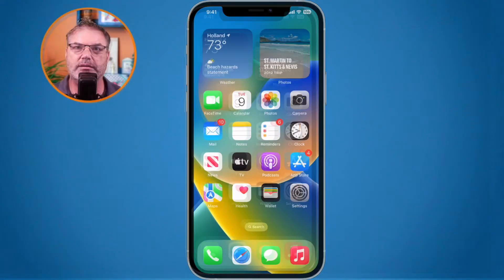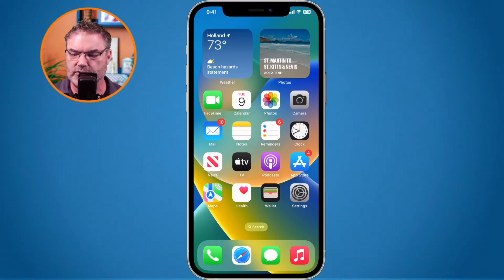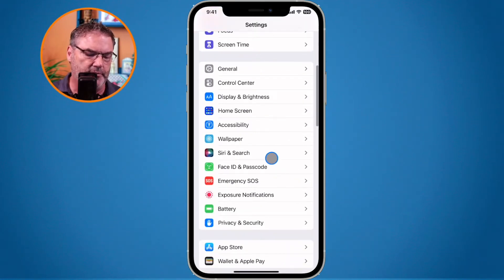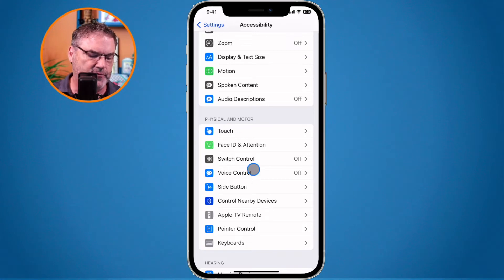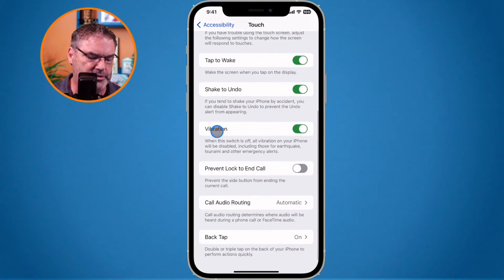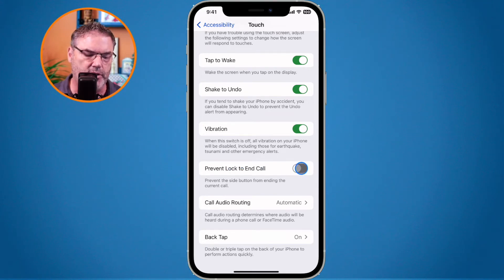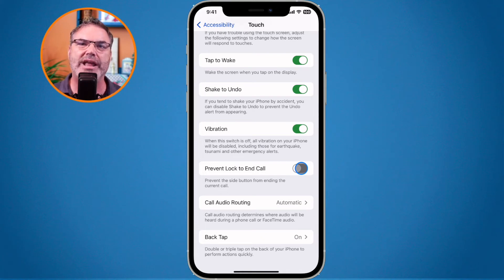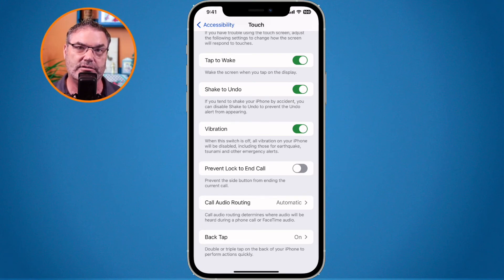How to Prevent the Sleep/Wake Button from Ending Calls on the iPhone [New in iOS 16]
Learn how to prevent calls from ending when you press the Sleep/Wake button on an iPhone with iOS 16.

When you press the sleep/wake button while receiving a call, the iPhone will end that call. This makes it easy to stop your iPhone from ringing when you can't answer a call. But it also can be easy to end a call when you'd like to answer it, just by pressing in the Sleep/Wake button.

In iOS 16, Apple introduced the option to prevent the Sleep/Wake button from ending an incoming call. This is locations in Settings → Accessibility → Touch and toggle on the option labeled “Prevent Lock to End Call”.

See how to prevent the Sleep/Wake button from ending calls in this video for iOS 16.